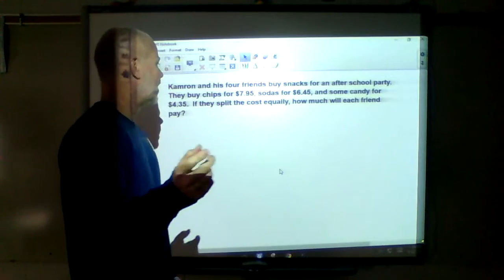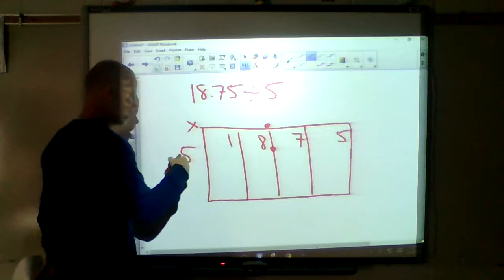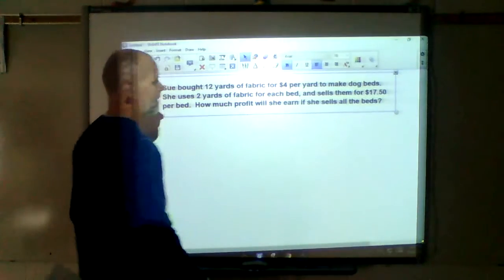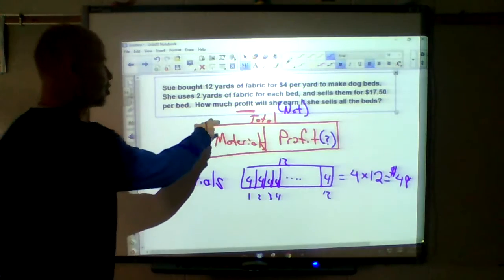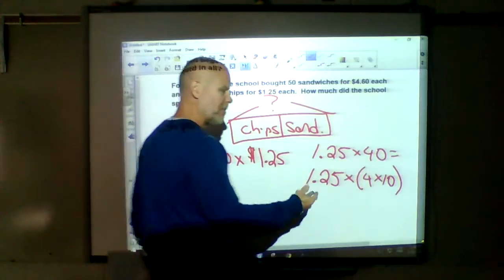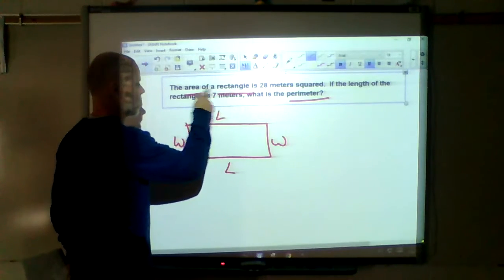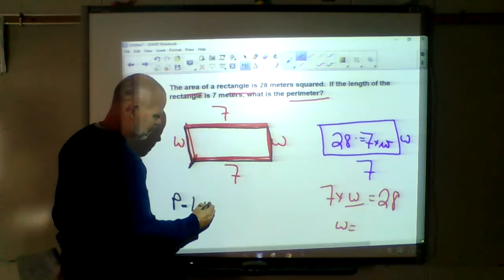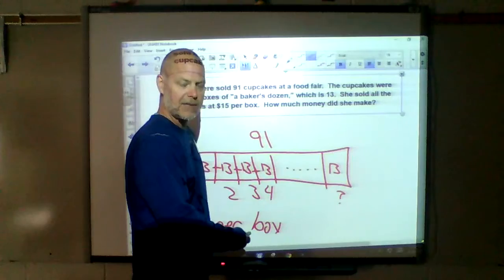9 23 Homework Help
9-23 Word Problem Homework Help